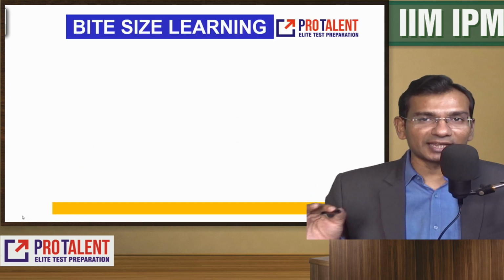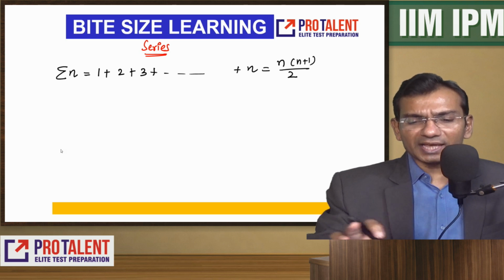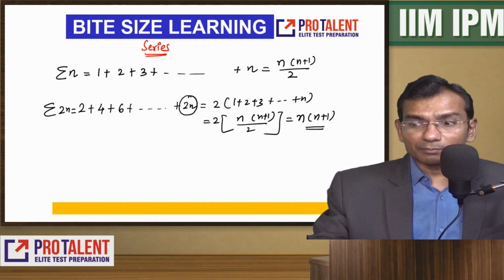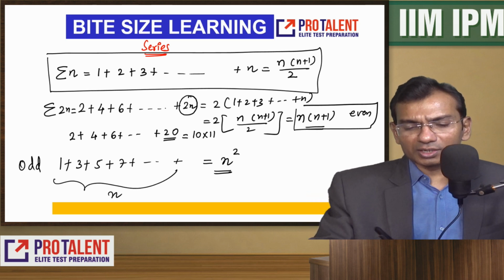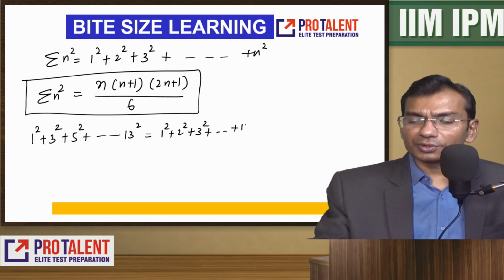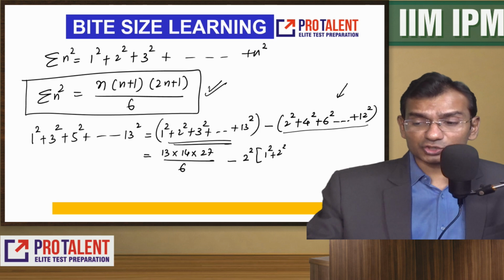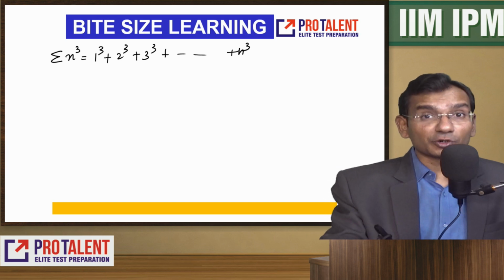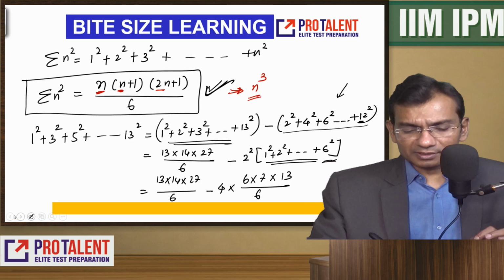🔥👌Bite-sized Learning for IIM IPM Maths I Series I QAAlg 02👌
Microlearning or bite-sized learning are teaching strategies to engage students with content in small, very focused chunks.
Bite-sized learning is as simple as it sounds: breaking down elearning content into digestible chunks, which is easier for learners to work through at a pace that suits them. Also known as microlearning, it makes it much easier for learners to fit into their busy schedules.

Here in this session we are discussing about Algebraic Identities for IIM IPM.